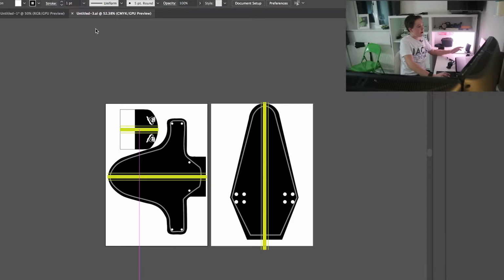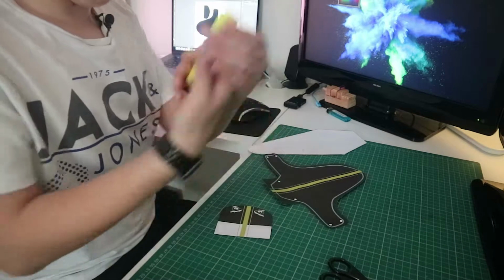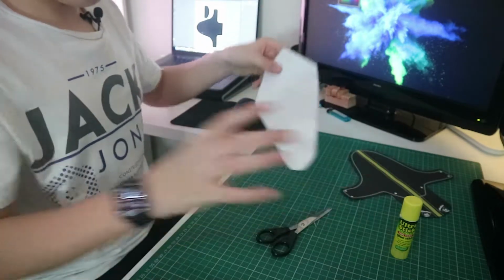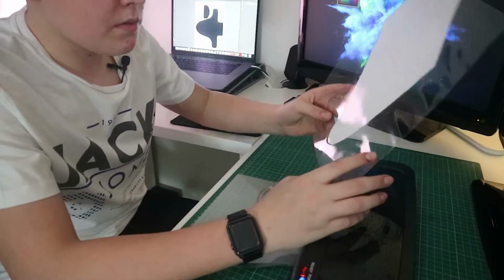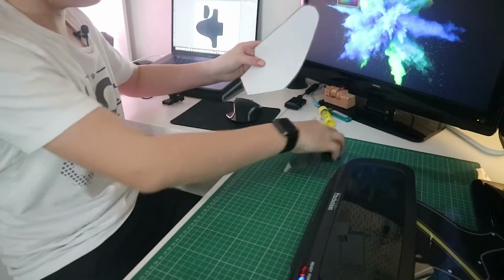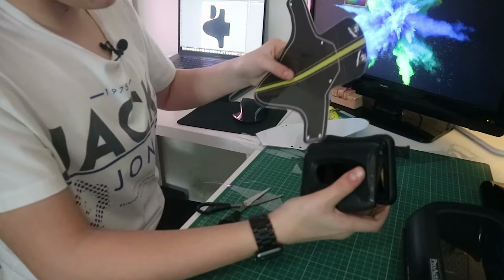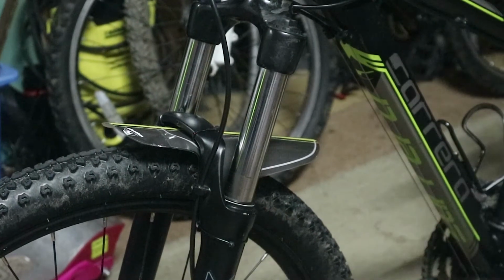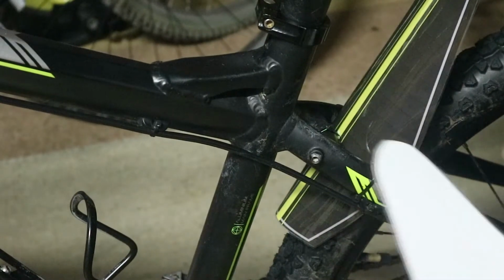How to make mountain bike mudguard